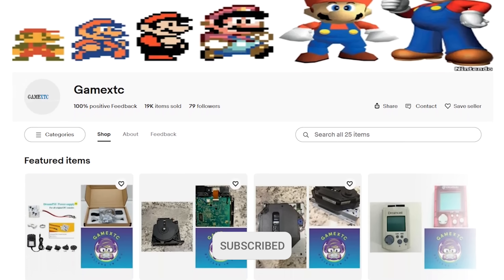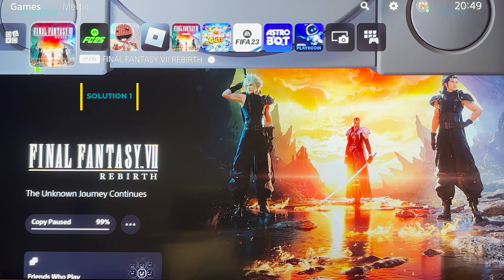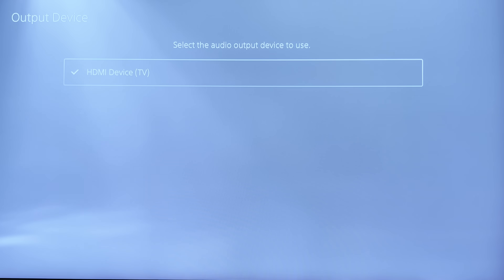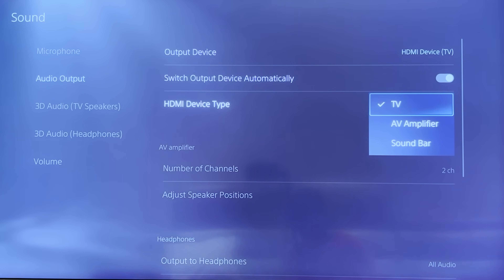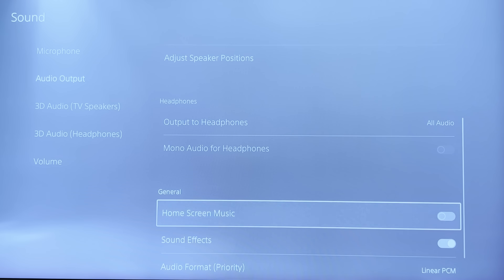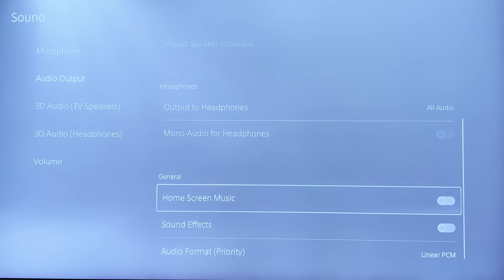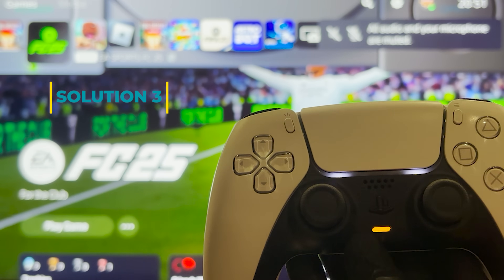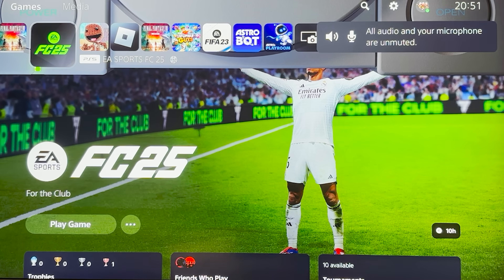PS5 No Sound Fix – How to Restore Audio (Quick & Easy!)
Is your PS5 giving you trouble with no sound? Don’t worry, I’ve got you covered! In this video, I’ll show you quick and easy steps to fix that no audio issue on your PlayStation 5. Whether it’s a connection issue, audio settings, or hardware problem, these simple solutions will help you get back to your gaming session in no time!

What you’ll learn in this video:
✅ How to check and fix audio settings
✅ Troubleshoot HDMI connection issues
✅ How to reset your PS5 audio output
✅ Tips for fixing sound glitches during gameplay
✅ How to ensure your TV or monitor is properly configured

0:00 - Intro
0:26 - How to resolve it

LIKE if this helped you get your PS5 sound back!
COMMENT your audio issue and let me know if this worked!